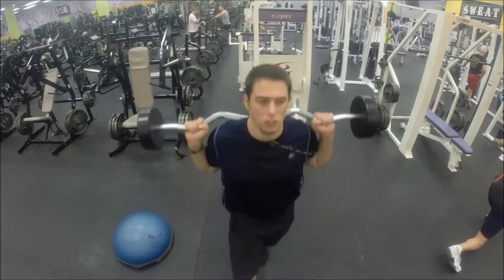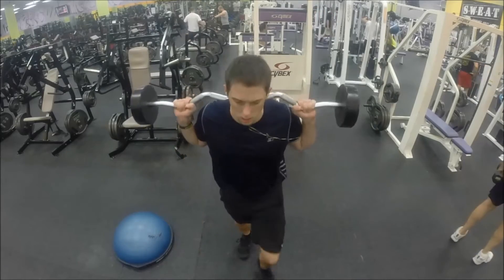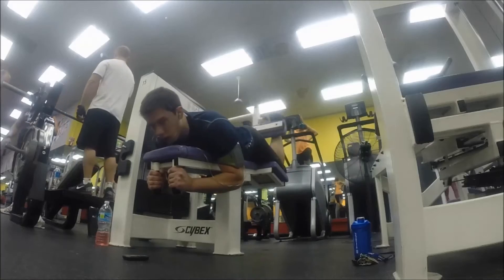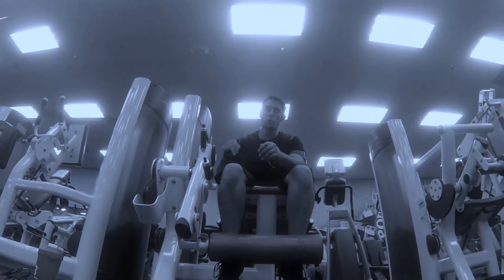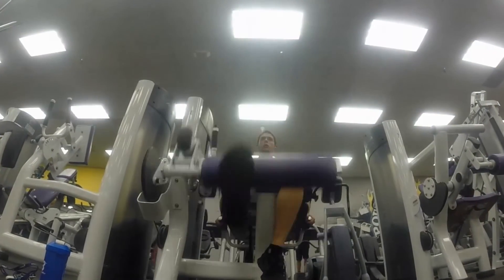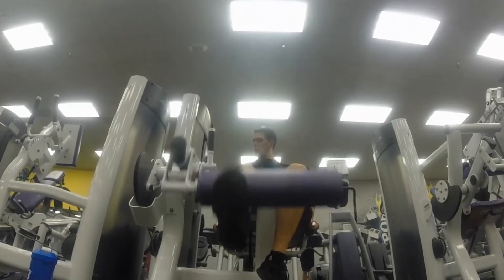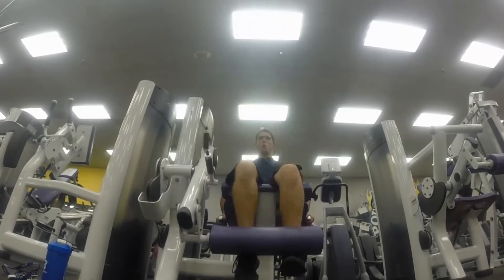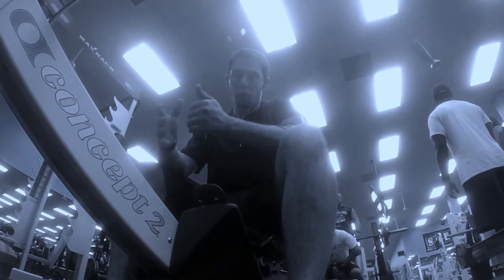Allenare le GAMBE ( Sessione intensiva )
Workout intensivo x allenare le GAMBE in Palestra.
LEGS -Training Routine at the Gym.

by CANALE SPORT : Extreme Sports, Health & Fitness